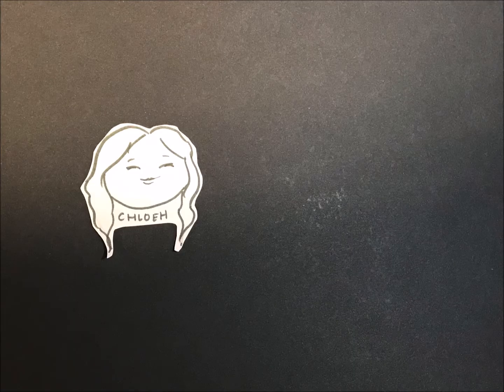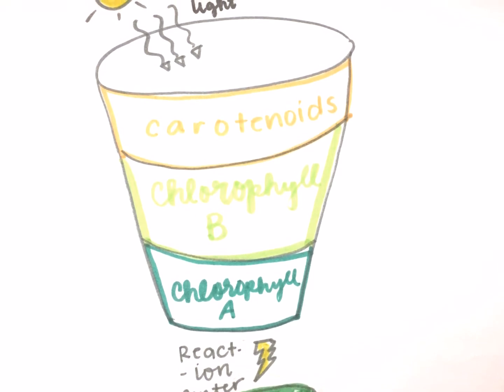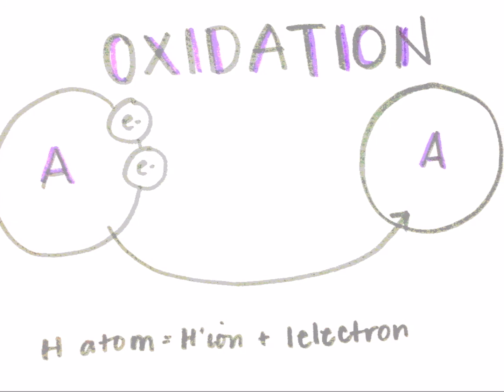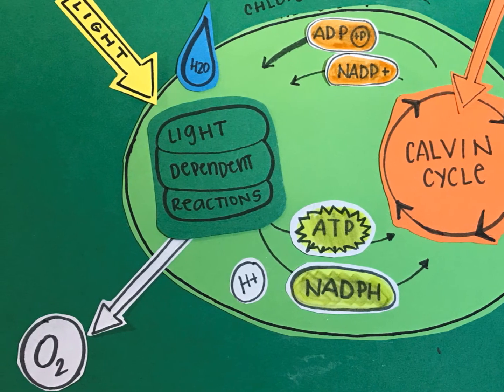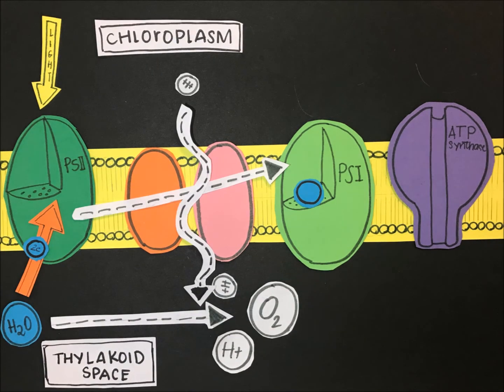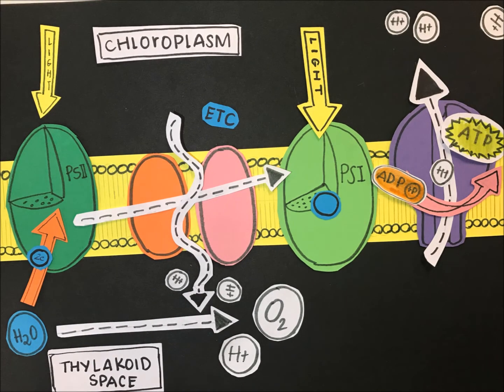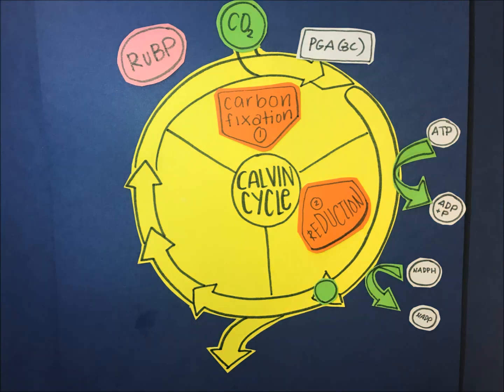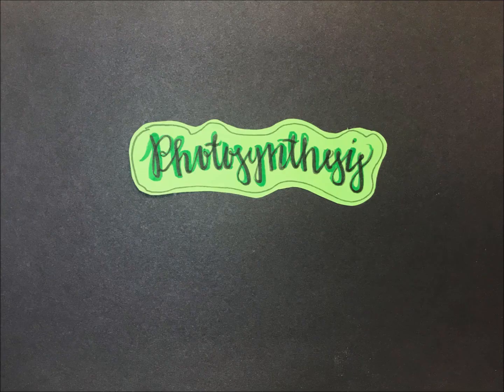Photosynthesis Stop Motion Project - Grace, Chloe and Pablo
This the Stop Motion Project for Bio 20